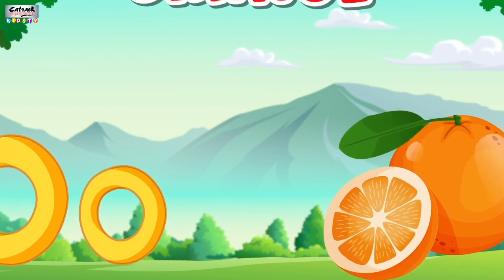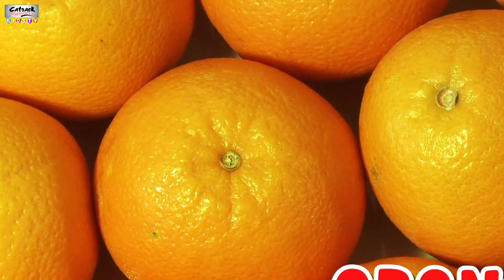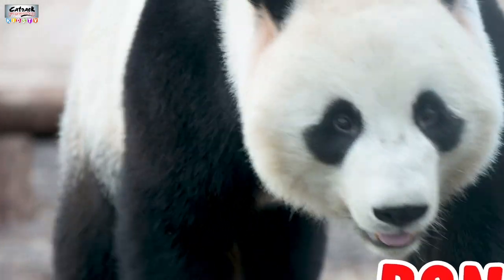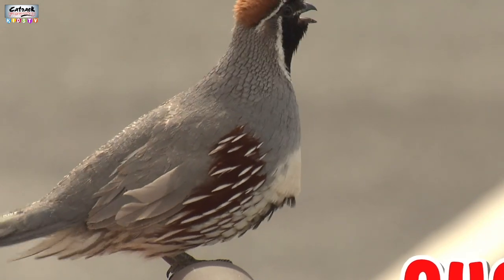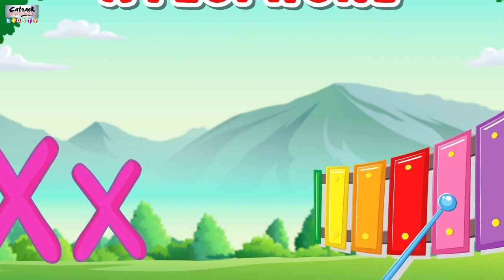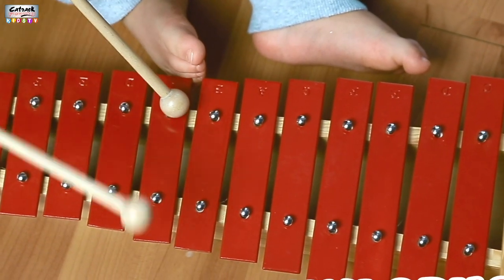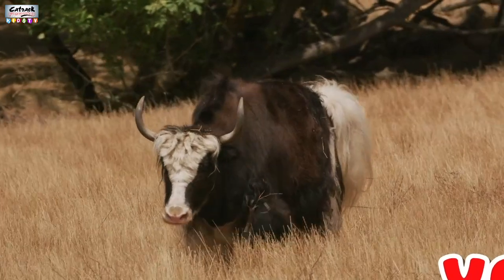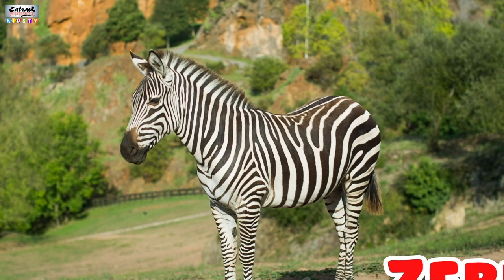Alphabet Phonics for Kids | Learn English ABCD Letters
Learn English Alphabets ABC With Pictures - Foir Beginners & Kids

ABCD Alphabets for Beginners with Pictures - Learn The Alphabet - Phonics - ESL - Learn English

How many alphabets are there in ABCD?

26 letters

There are 26 letters in the English alphabet which range from ‘a’ to ‘z’ (with b, c, d, e, f, g, h, i, j, k, l, m, n, o, p, q, r, s, t, u, v, w, x, and y in between).

Who invented the ABCD alphabet?
Historians point to the Proto-Sinaitic script as the first alphabetic writing system, which consisted of 22 symbols adapted from Egyptian hieroglyphics. This set was developed by Semitic-speaking people in the Middle East around 1700 B.C., and was refined and spread to other civilizations by the Phoenicians.

An alphabet is a standard set of letters (basic written symbols or graphemes) that represent the phonemes (basic significant sounds) of any spoken language it is used to write. This is in contrast to other types of writing systems, such as syllabaries (in which each character represents a syllable) and logographic systems (in which each character represents a word, morpheme, or semantic unit).

So let your young ones enjoy this fun learning journey with Popular and Latest Videos.

Learn more from new animated educational videos.